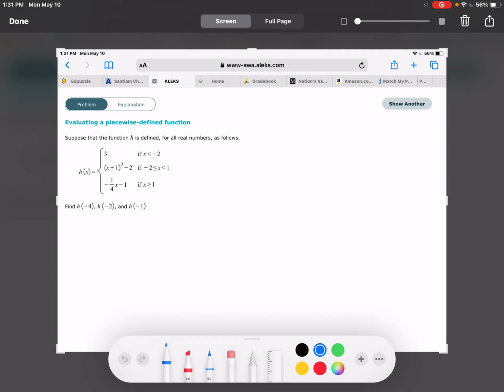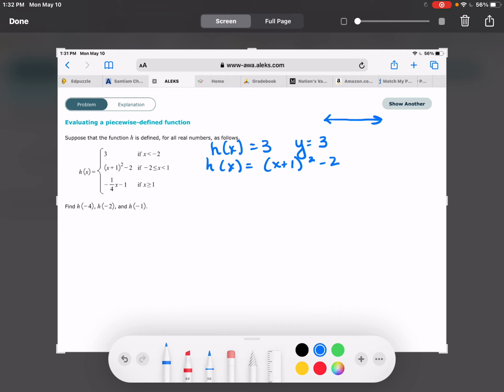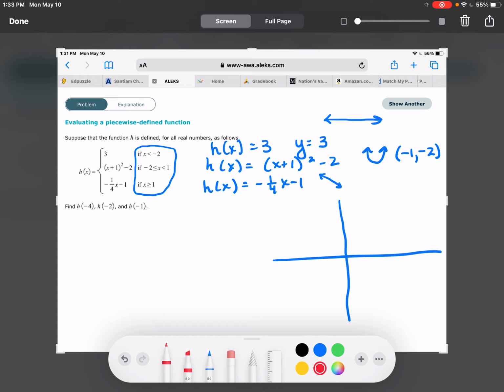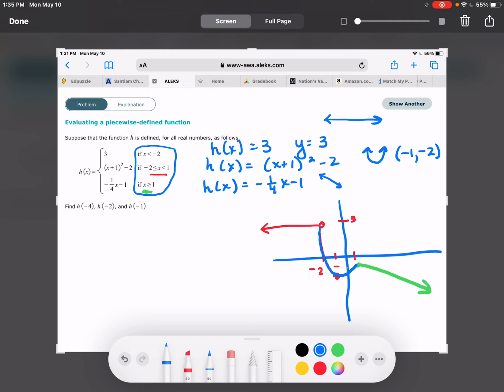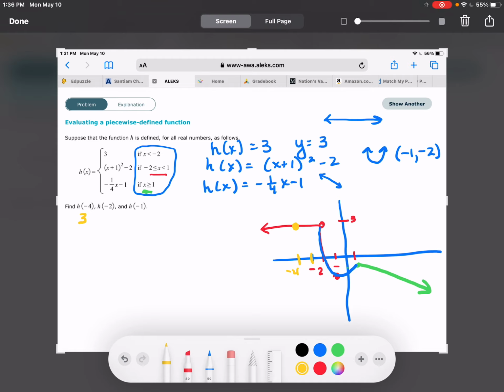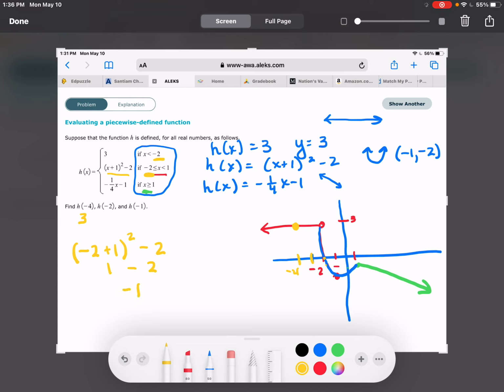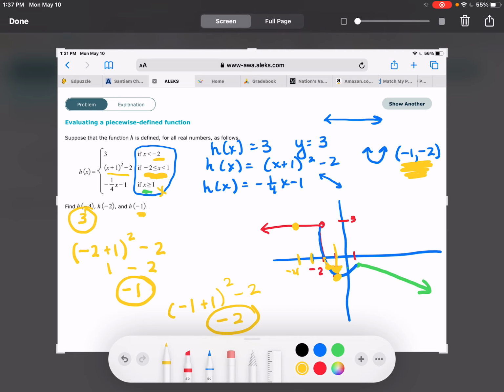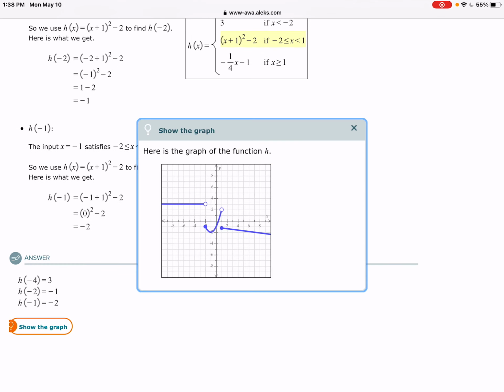Evaluating a Piecewise-defined Function